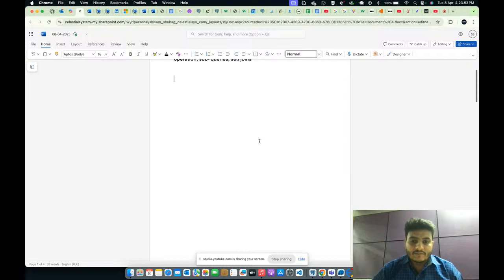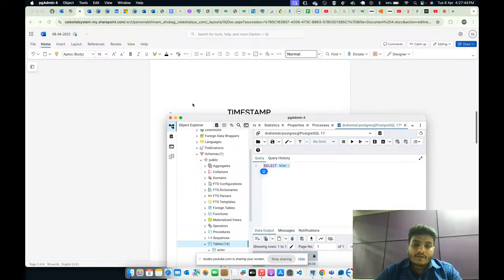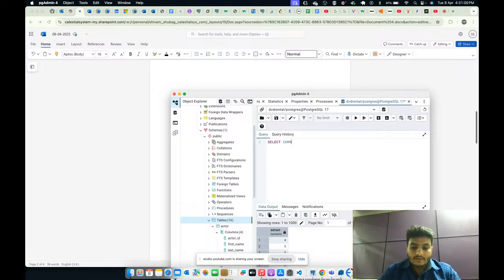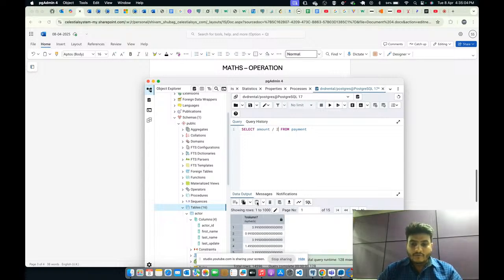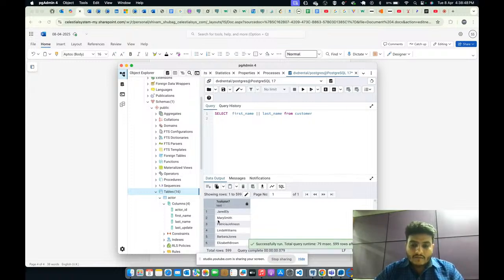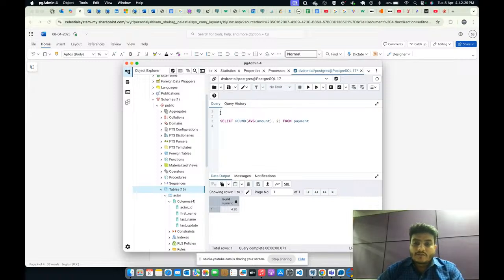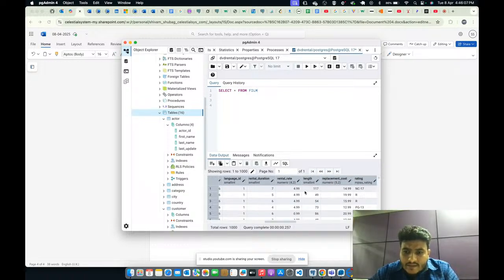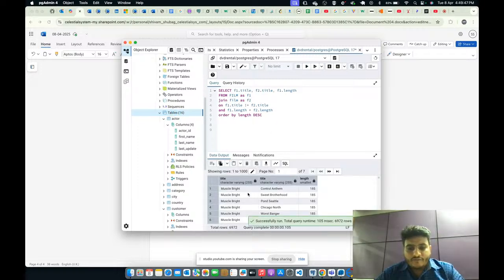Advance sql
Today we are going to learn advance sql with time stamp, Mathematical, String operation and also have sub-query and self-joins